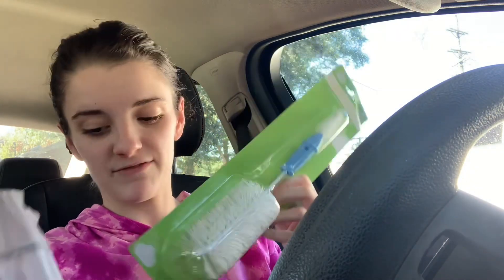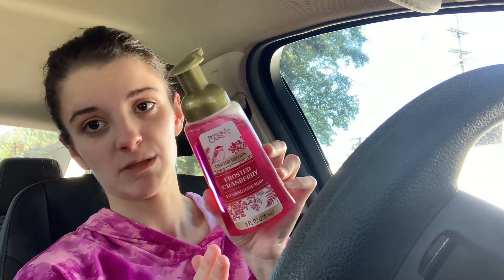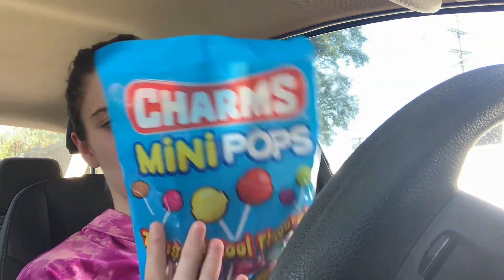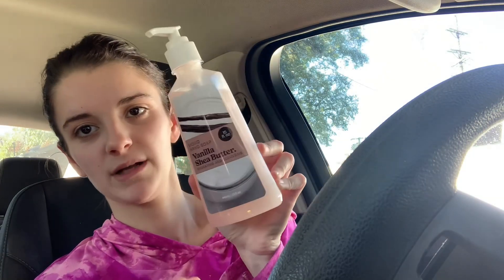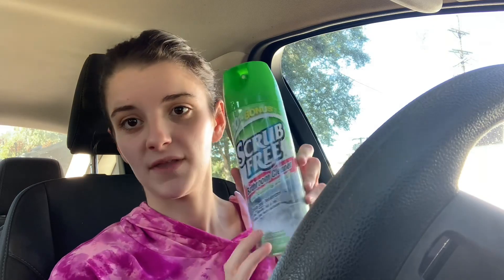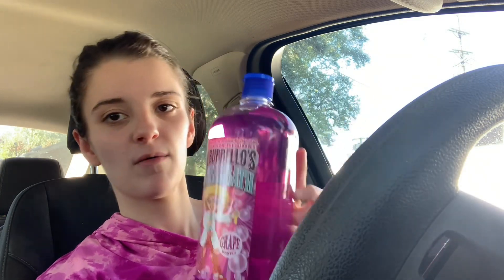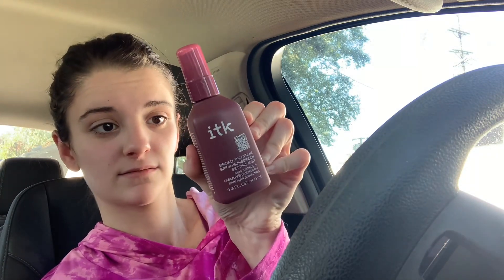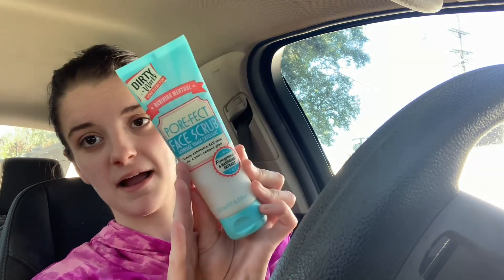Dollar tree haul